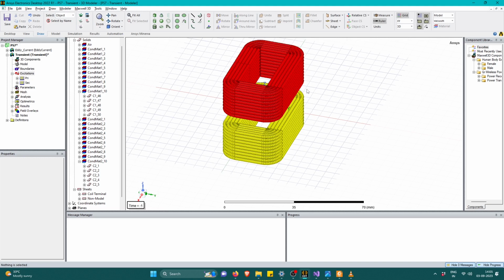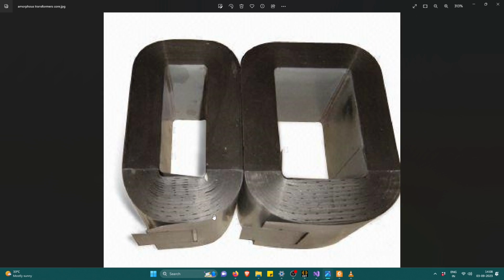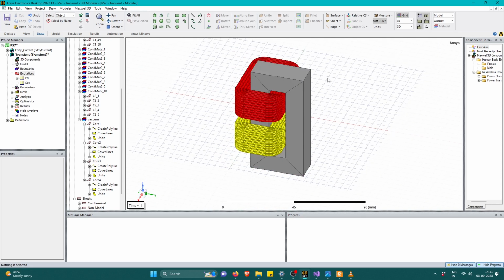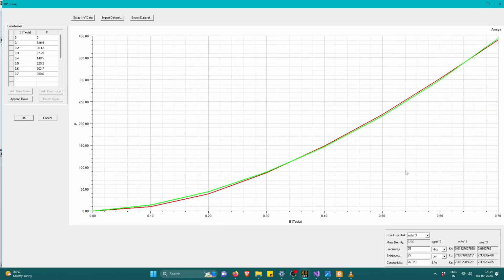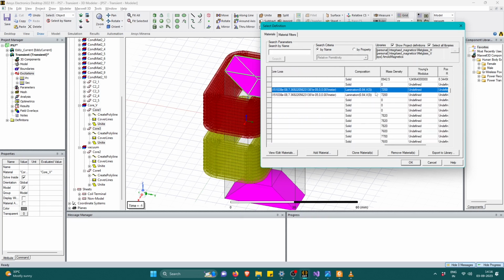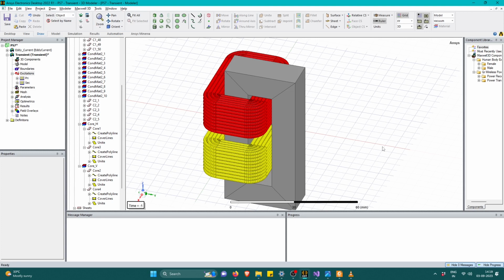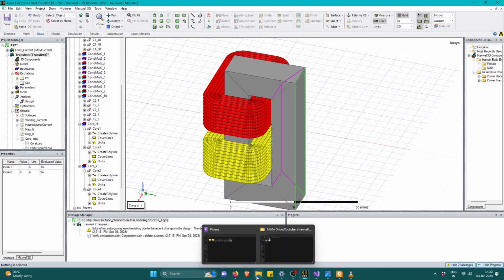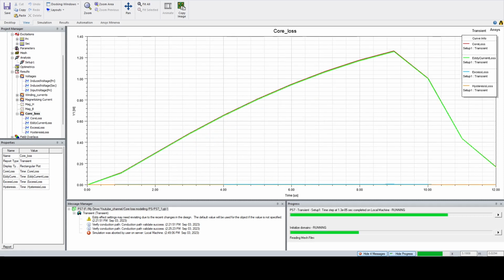Ansys Maxwell Design Setup for Core Loss Simulation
In this video, I've broken down the intricate world of core loss modeling, focusing on amorphous and nanocrystalline cores. 🧲 These types of cores come with unique challenges due to their distinct lamination arrangements. Dive in as I guide you through the process of creating a core loss model, setting up laminations, and extracting core loss coefficients from core loss data. 📈📊

I trust you found this video informative and helpful in your core loss modeling endeavors. Keep exploring the fascinating realm of magnetic cores! ⚡🌀